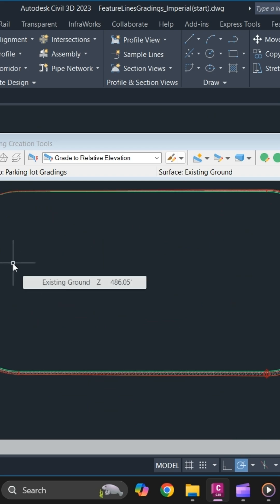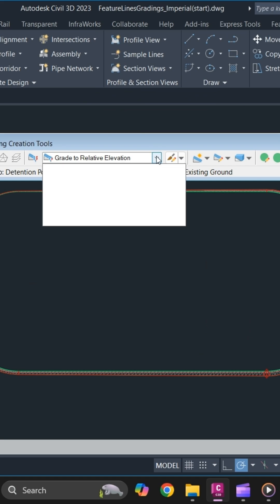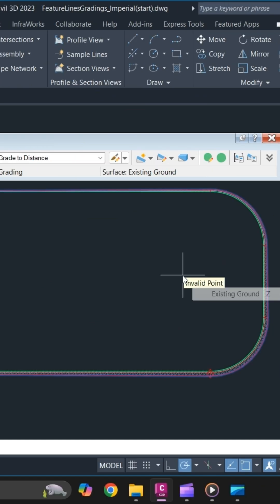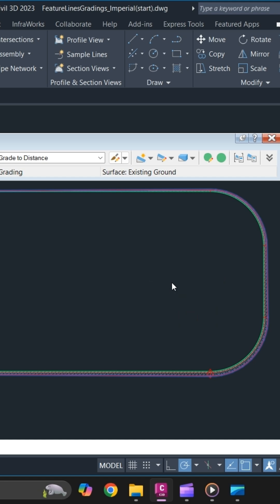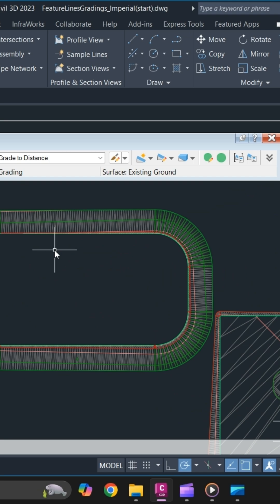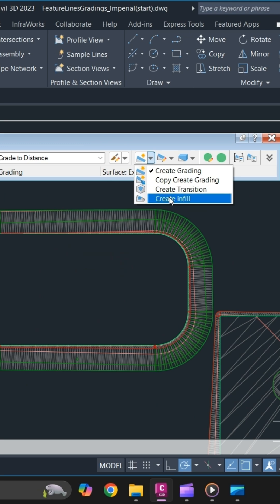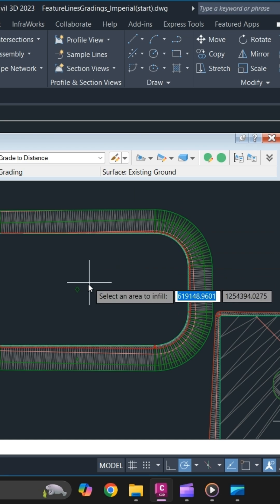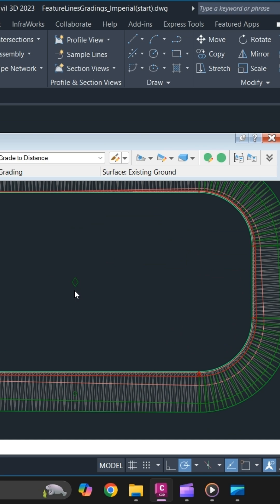How to Grade Detention Pond in Civil 3d!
Grade Detention Pond in Civil 3d!